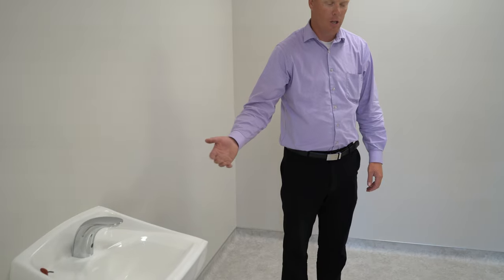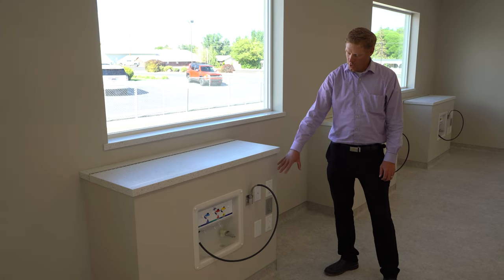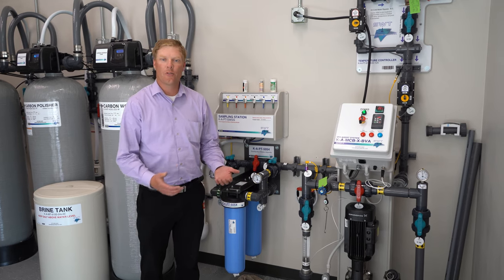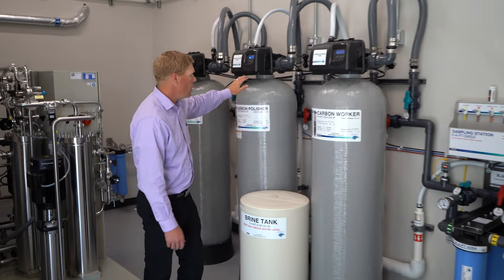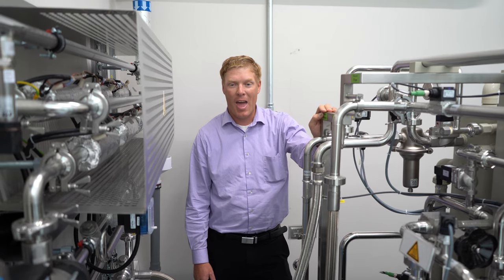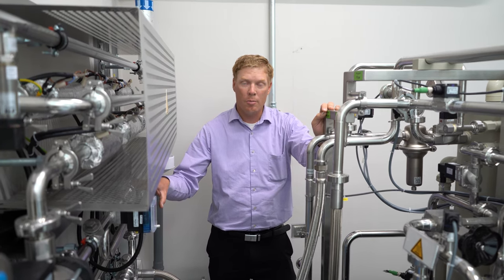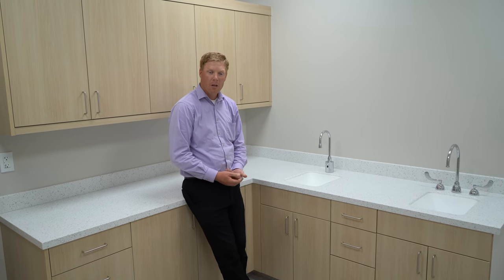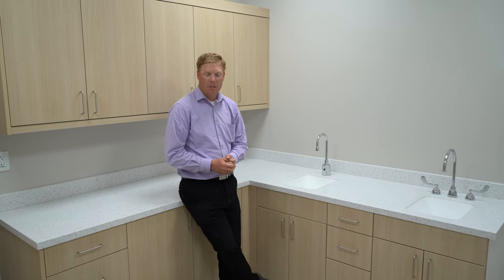Vernal Dialysis Construction Update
The Vernal Dialysis building is well on it's way to completion. Kenny Stansfield gives a tour of the building and explains a bit about how the amazing dialysis process works.